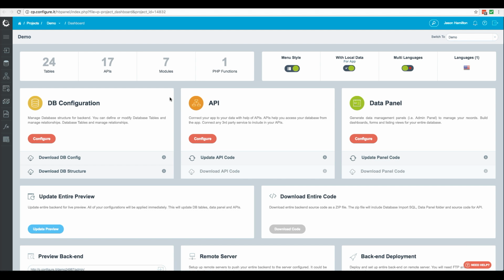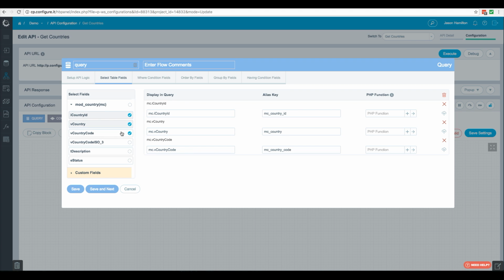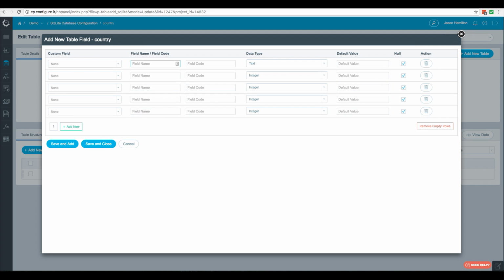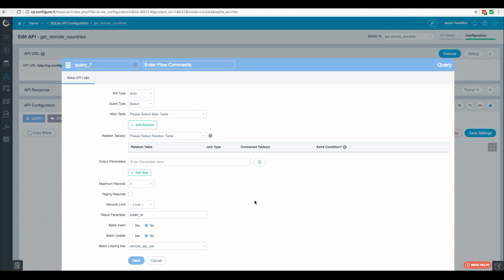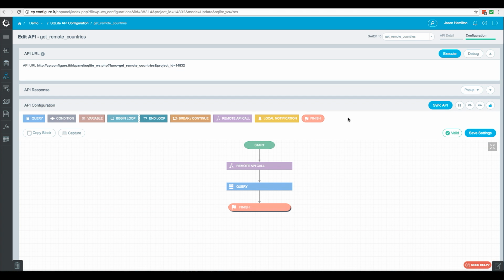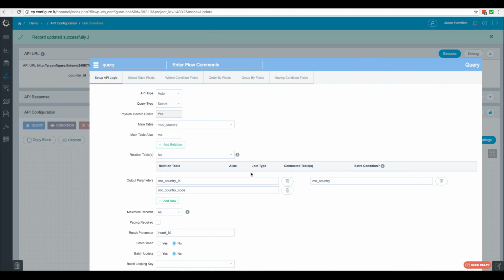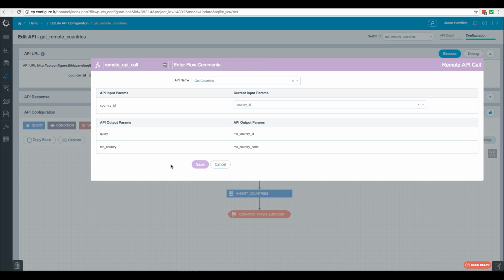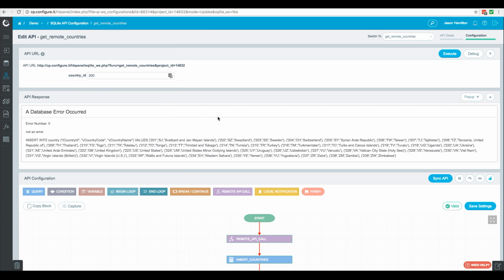How to Sync MYSQL to SQLite